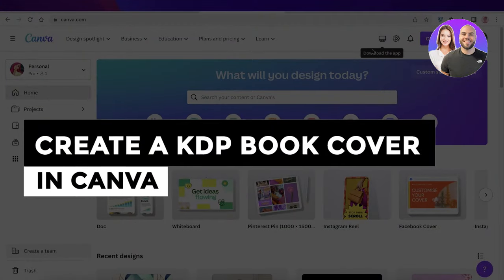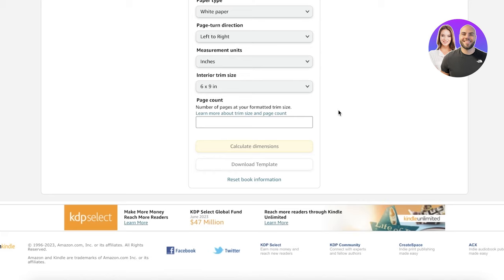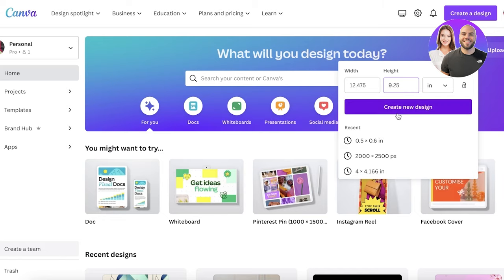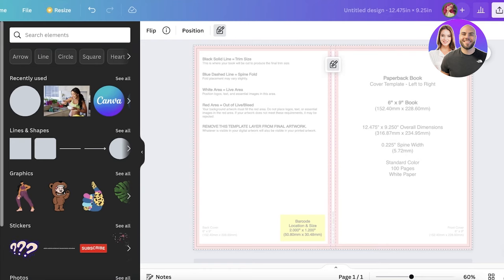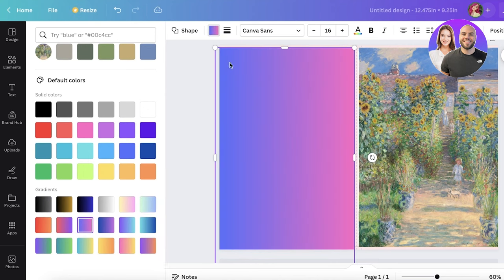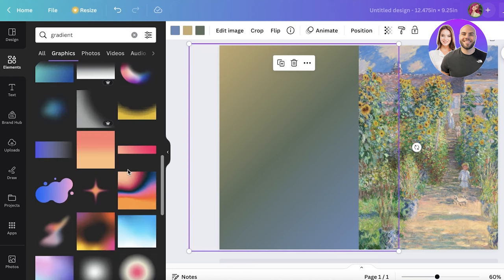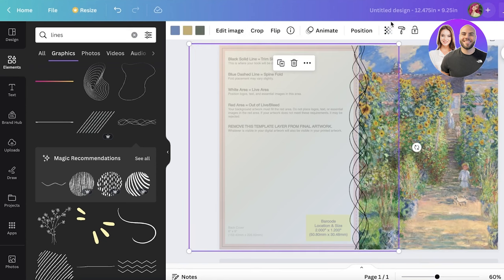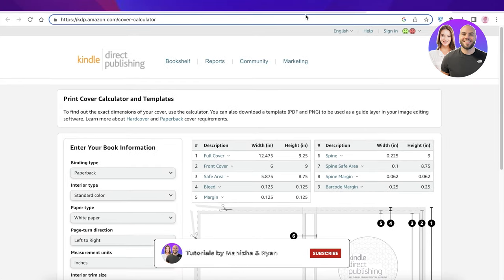How To Create A KDP Book Cover In Canva 2024 (For Beginners)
In this video we show you How To Create A KDP Book Cover In Canva. Canva is very user friendly and learn to create KDP book covers with it by following this helpful tutorial.